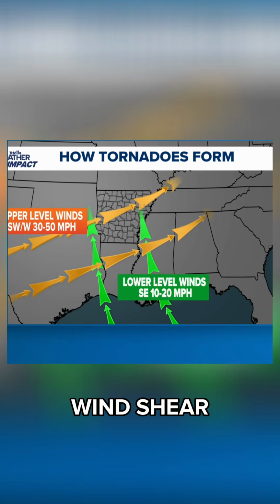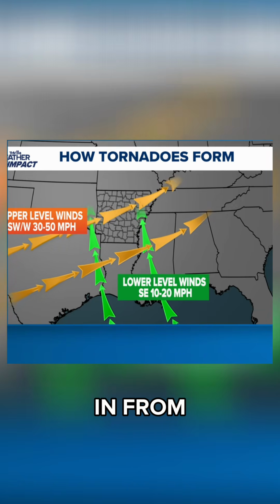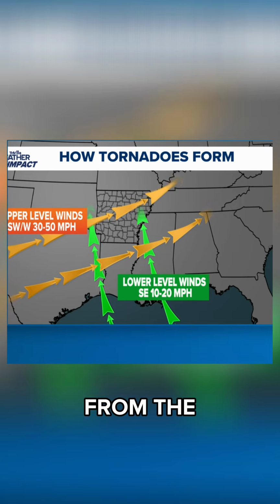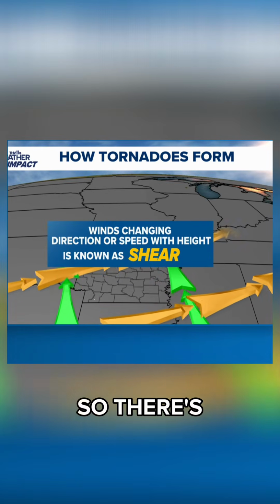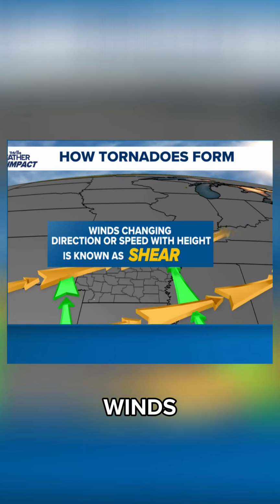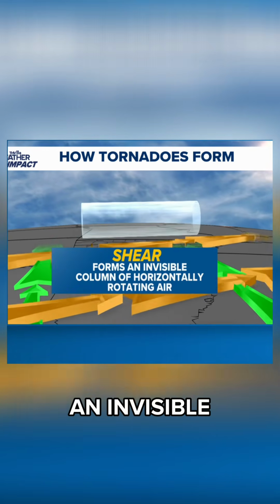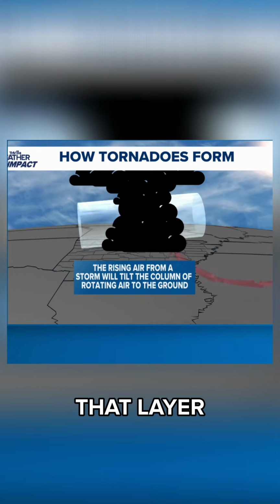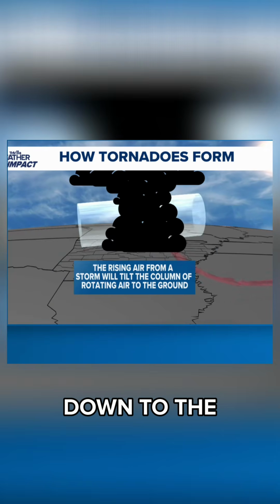What causes a tornado to form?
THV11 Meteorologist Nathan Scott is explaining the science behind tornadoes and how they actually form.